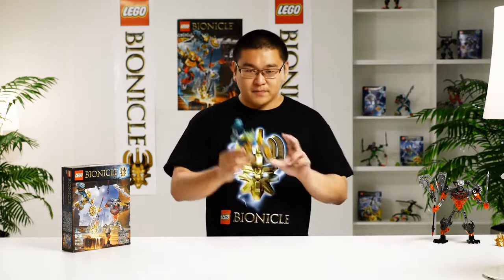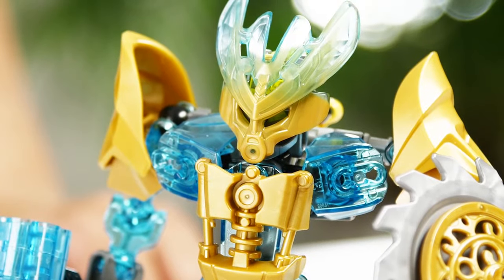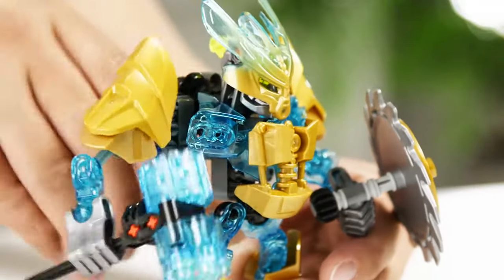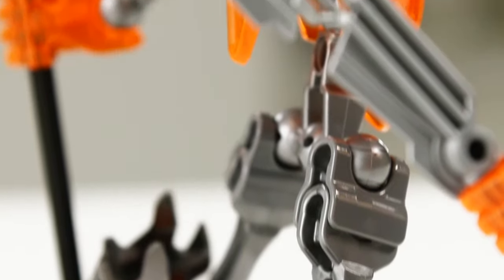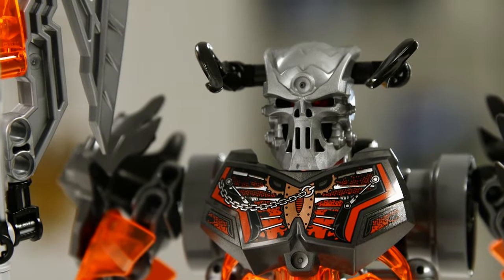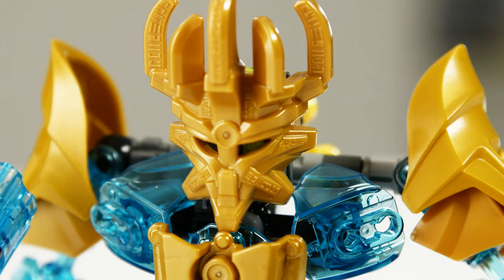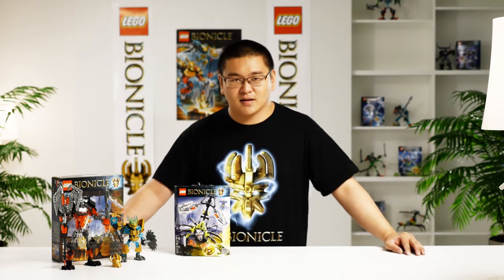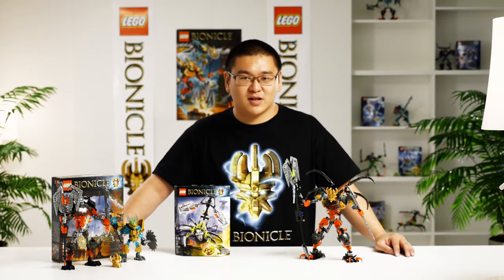LEGO Bionicle (2015) - Designer Video 1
LEGO set designer video for BIONICLE G2